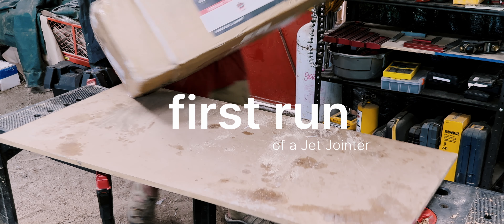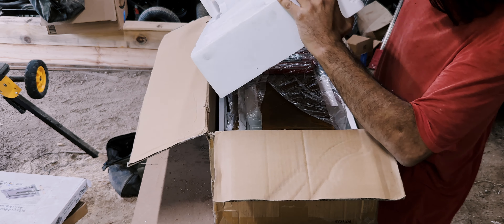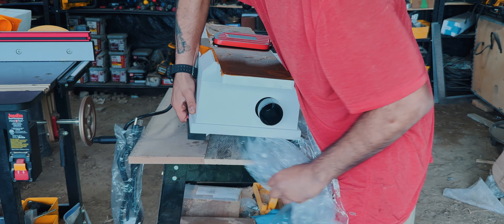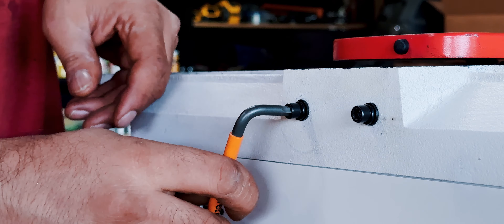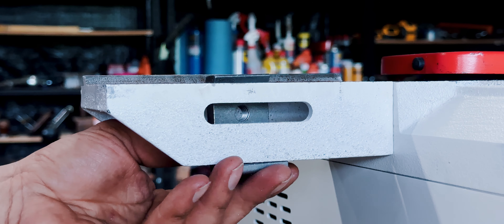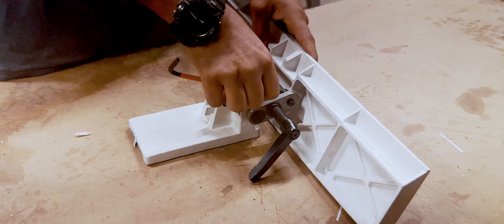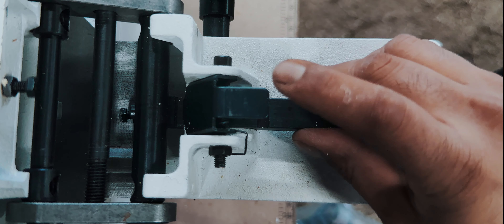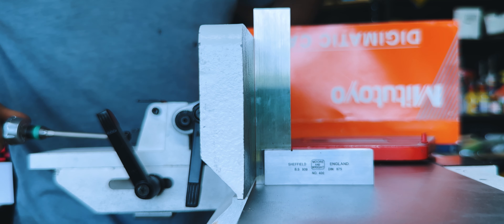Setup and First Run of a Jet Jointer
This is the absolutely best Jointer that Amazon would deliver to me. We don't have any Woodworking Tools distributors around here that can supply anything better.

I spent some time setting it up and tweaking the settings until I had it producing the perfect boards.